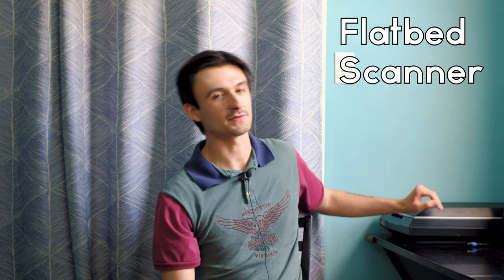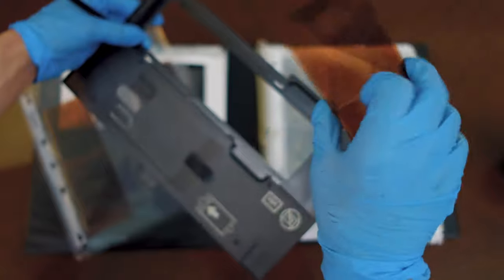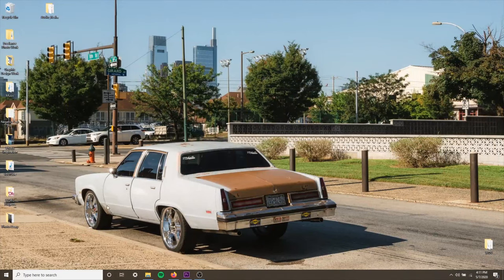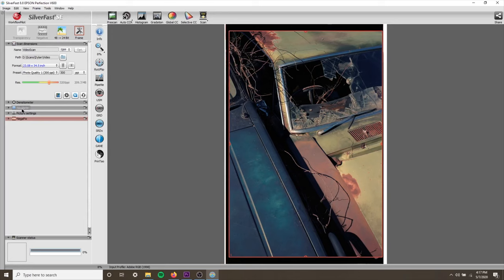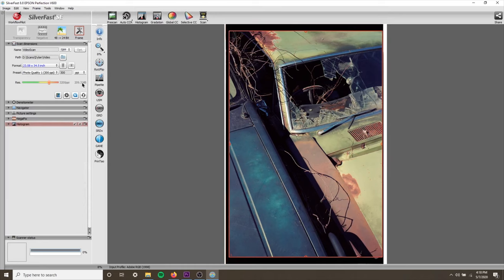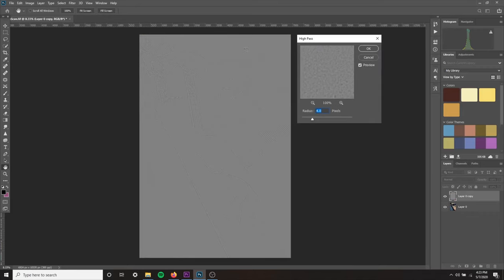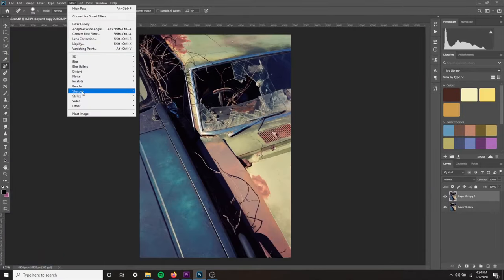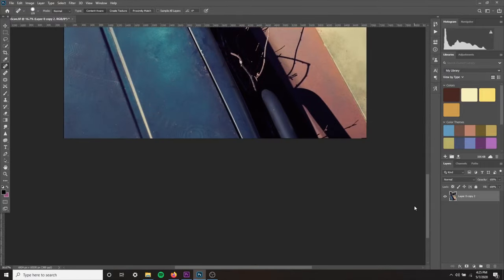The BEST Method to Scanning Film from Home! (Epson + SilverFast)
Step-by-step walkthrough of everything you need to start scanning your own film at home using the Epson V600 flatbed scanner and Silverfast SE 8 software. In my opinion, I truly believe this is the BEST method to scanning film after trying Epson Scan, Vue Scan, etc. - I have gotten the most consistent results using this method compared to anything else.

Link from the video to download Silverfast SE 8 FREE for Epson V600/V550/GTX830 owners: